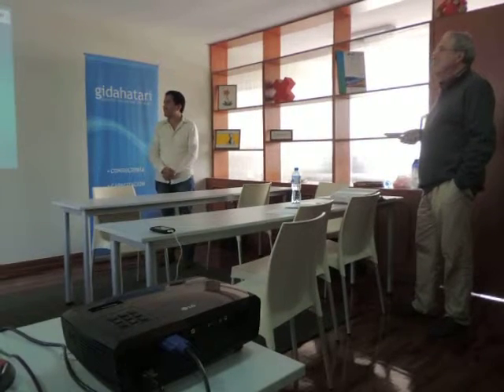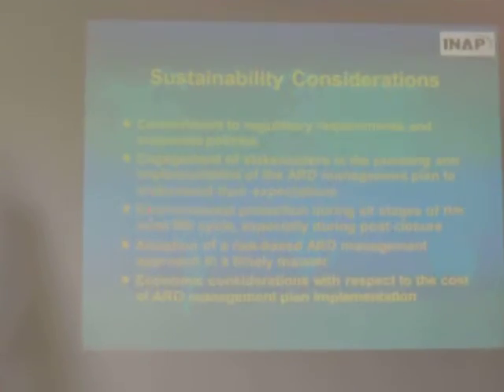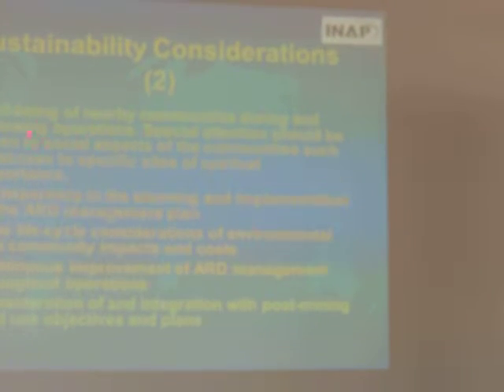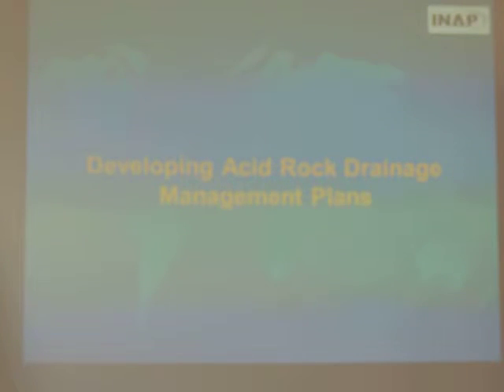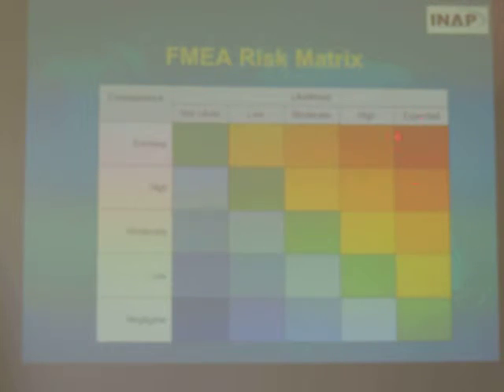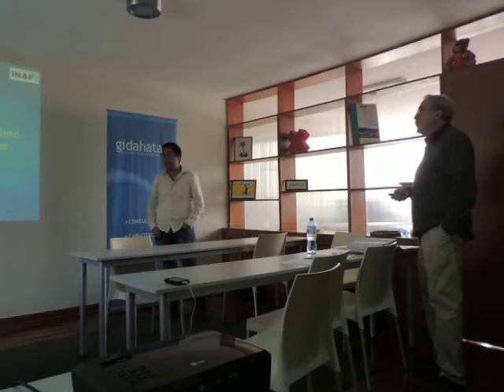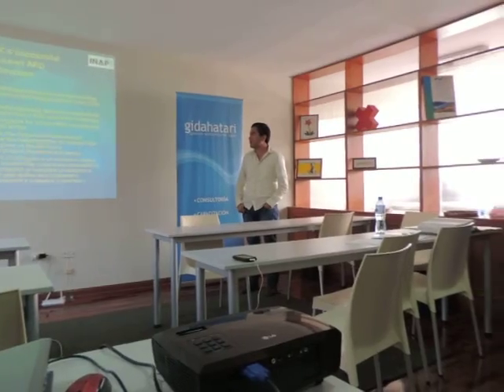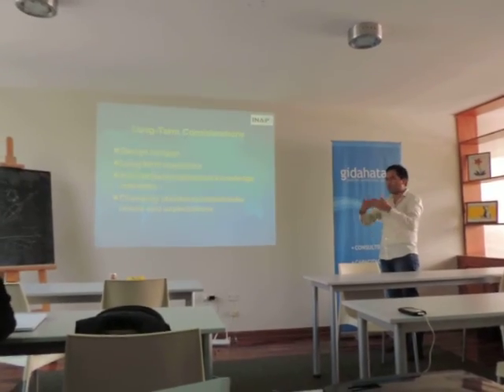Documentos Guía GARD y MEND - Otros Aspectos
Esta es una ponencia del curso de prevención y mitigación de drenaje ácido de roca (DAR) dictada por PhD. Timothy D. Steele.  Aquí los temas que se verán son:

      Aplicación de la Guía GARD para el Modelo de Minas
      Tendencias en la Predicción
      Necesidades de Innovación Tecnológica e Investigación Futura
      Evolución de los Actores de Decisión y Propietarios de Mina
      Visión de Manejo y Dirección

Este curso es auspiciado por gidahatari, gestión sostenible del agua. Conozca más de nosotros